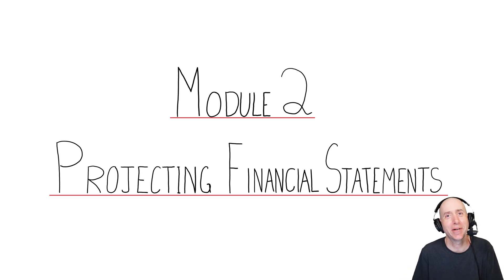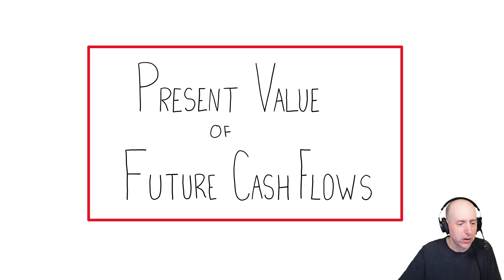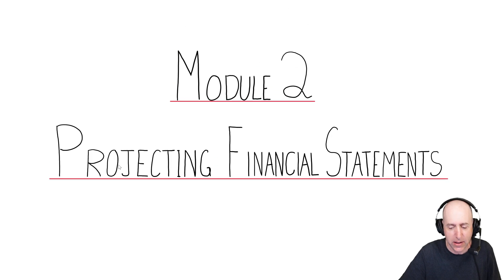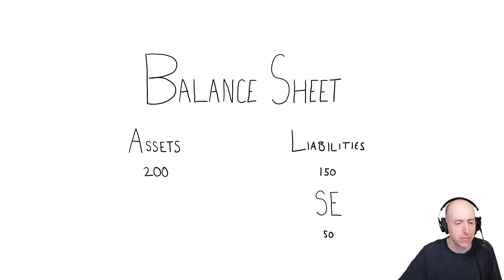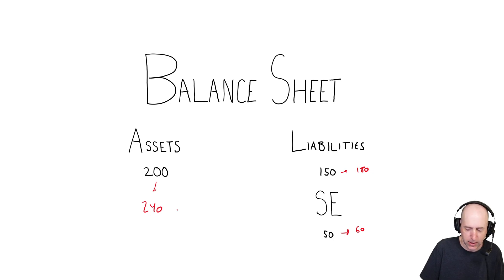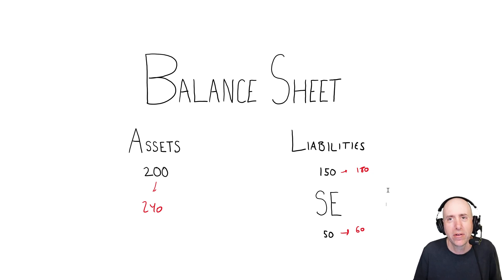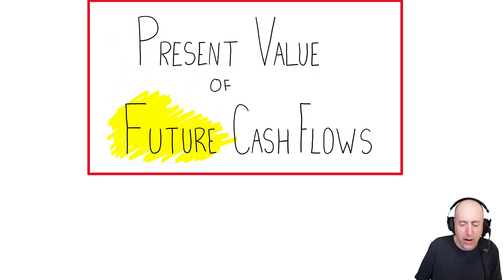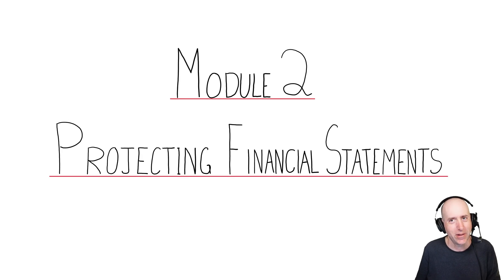FIN 9 Projecting Financial Statements